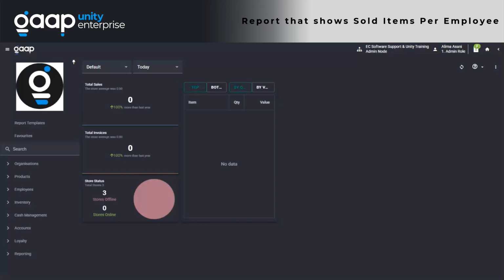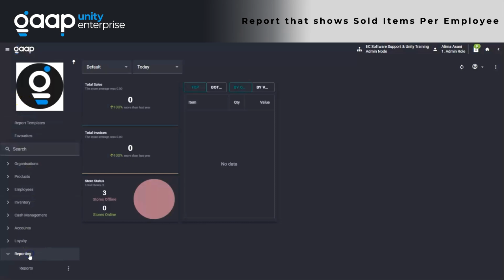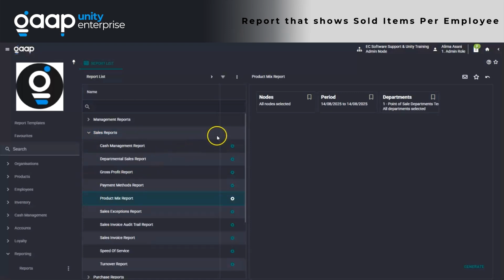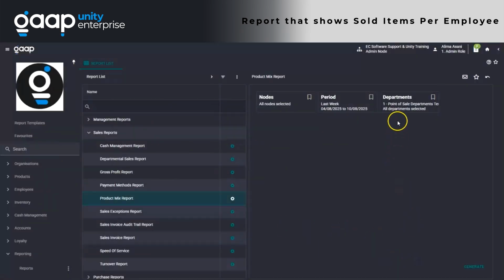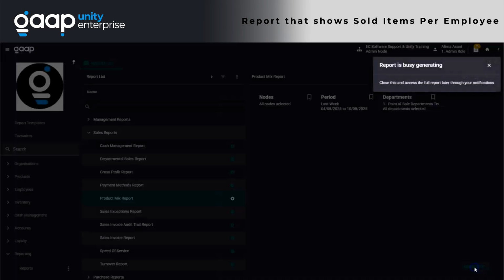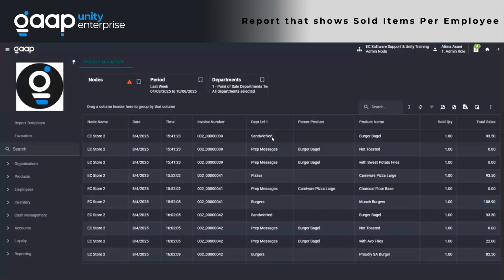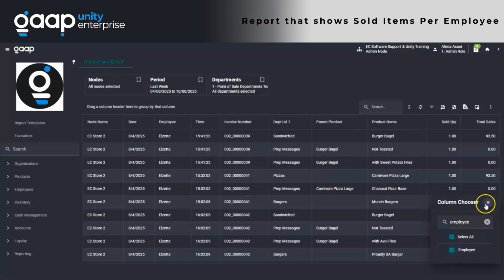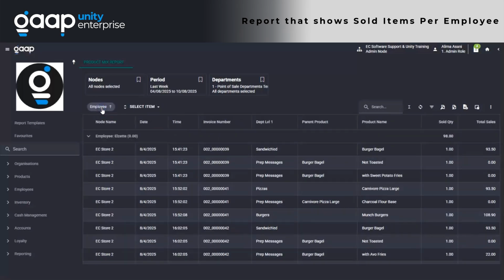Unity - Report that shows sold items per employee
Find out how to pull a report in Unity POS that shows which items were sold by each employee.